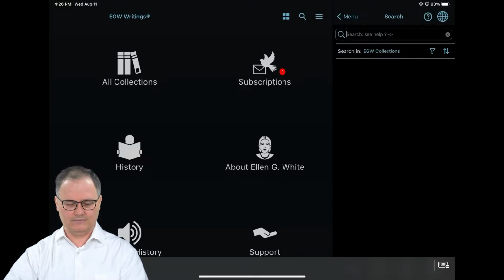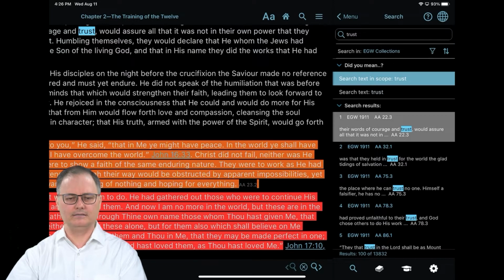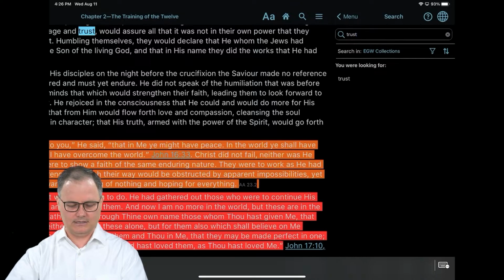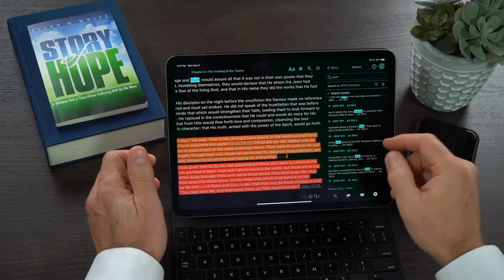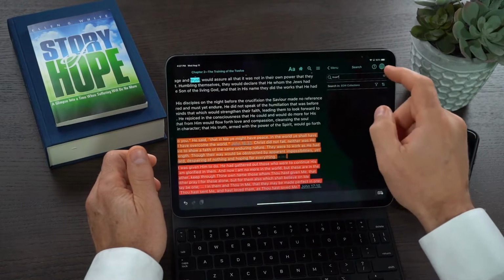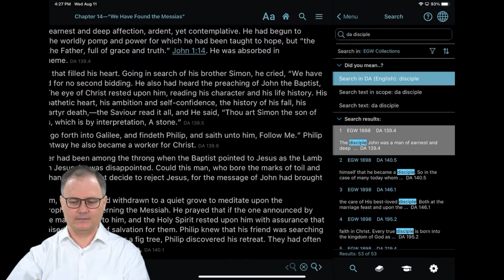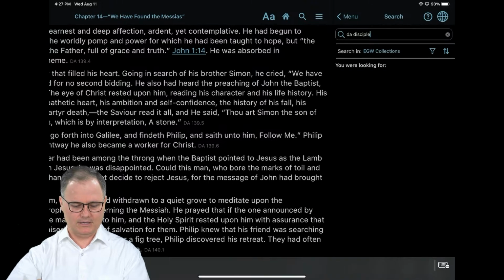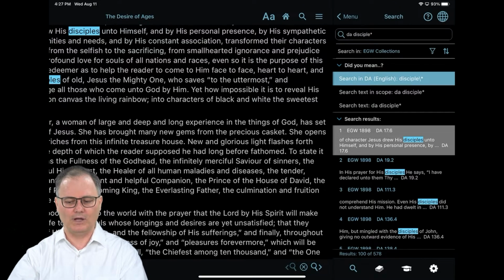EGW Writings 2 - Searching The Library - iPad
How to use Search Within the Library on the EGW Writings app on the iPad.